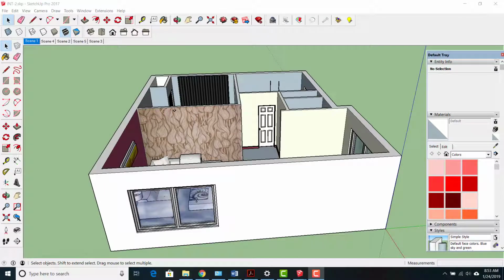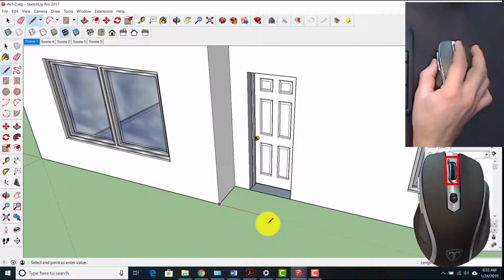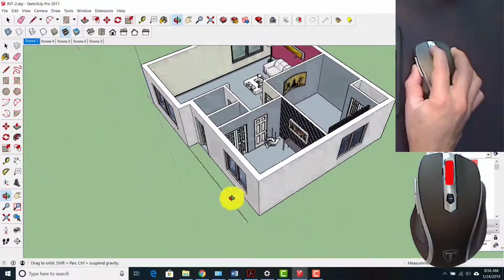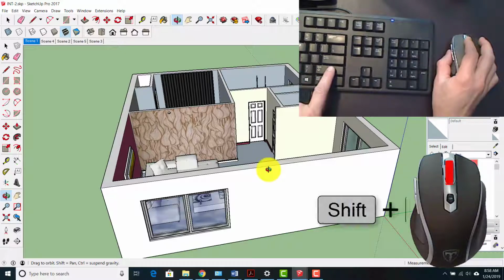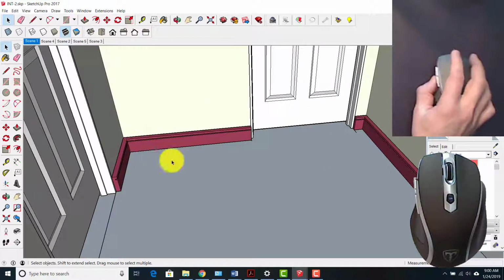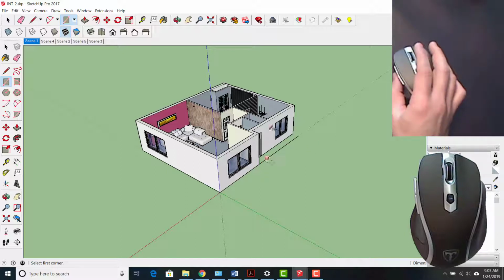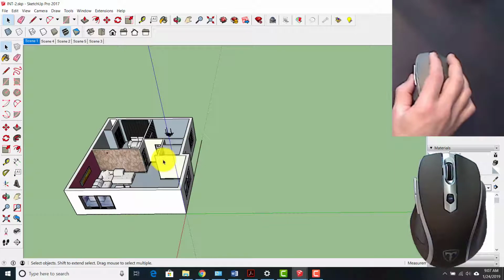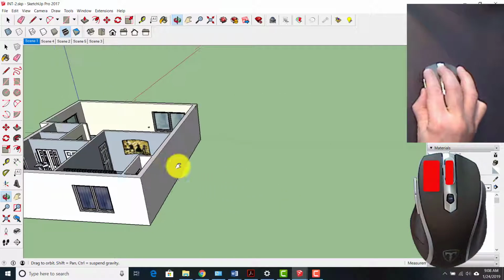SketchUP Navigation Tool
How to use mouse to navigate around SketchUp